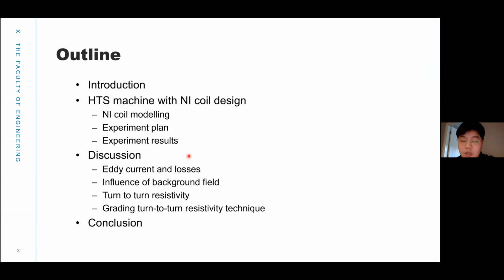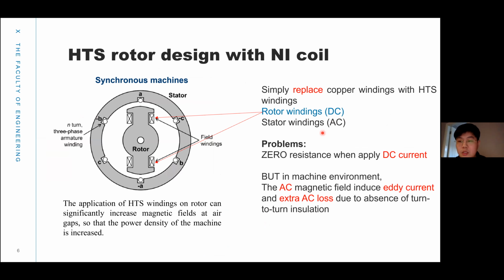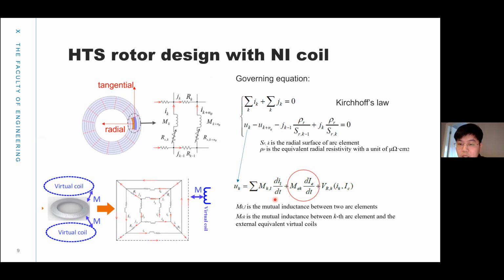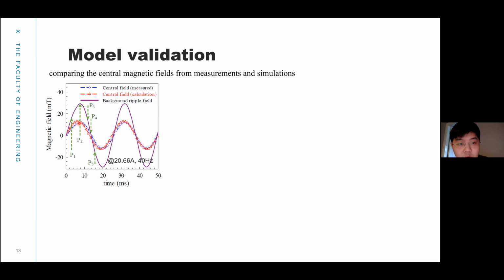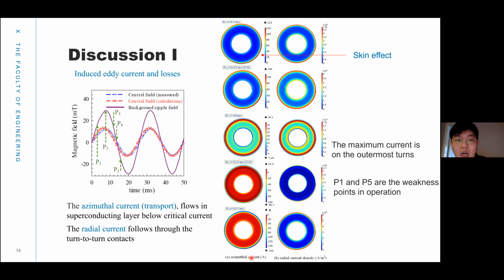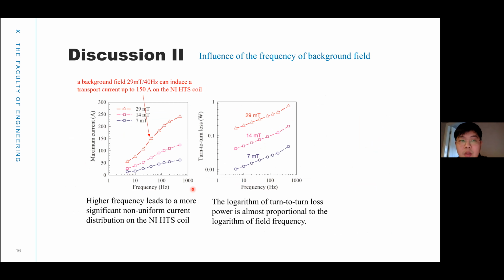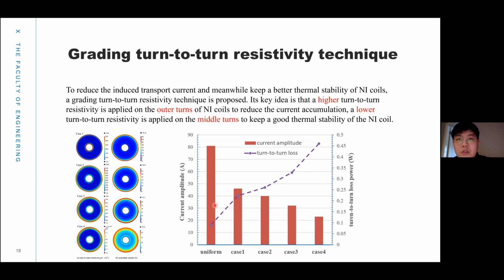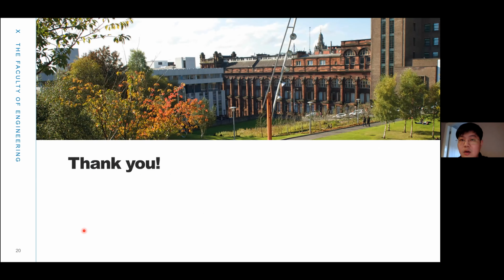Fangjing Weng (University of Strathclyde) No-insulation HTS winding technique for Aircraft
Talk given by Fangjing Weng of the Applied Superconductivity Group, University of Strathclyde in the Applied Superconductivity Seminar Series on the 11th February 2021 via Zoom